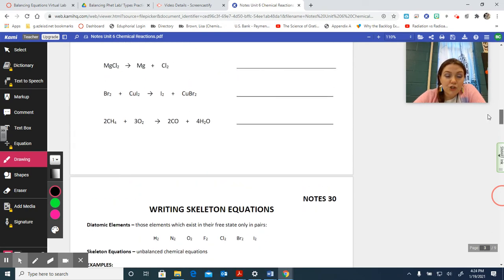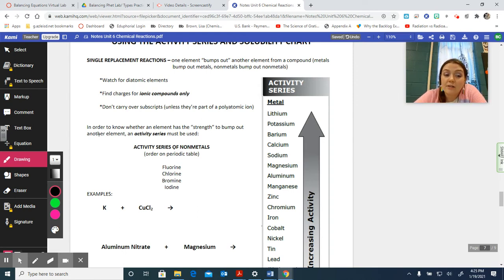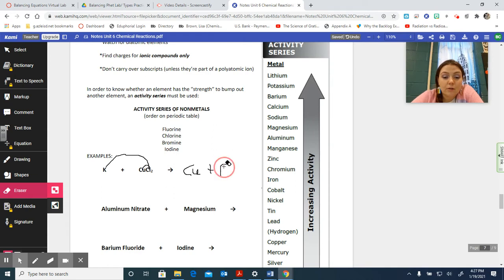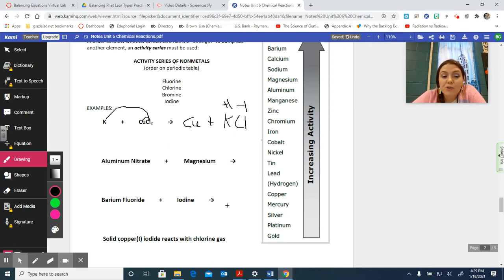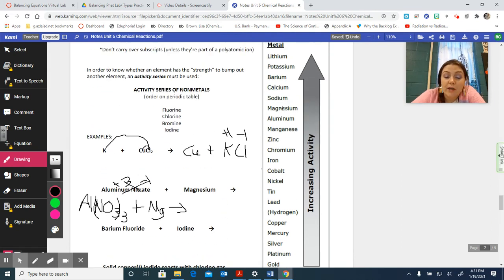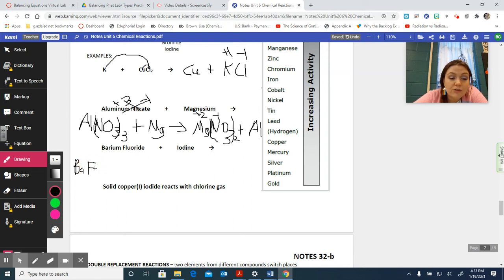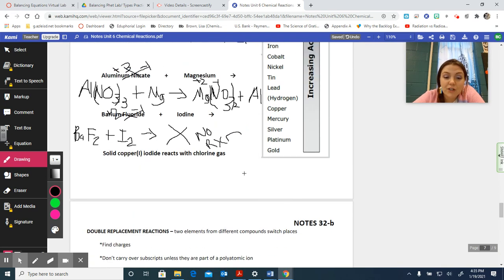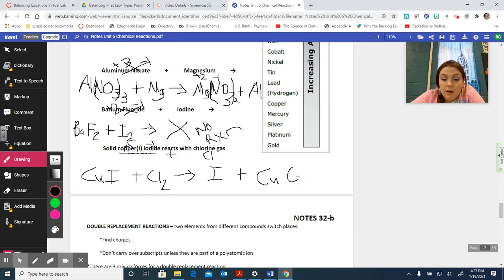Notes 32a Using the Activity Series with Single Replacement Reactions